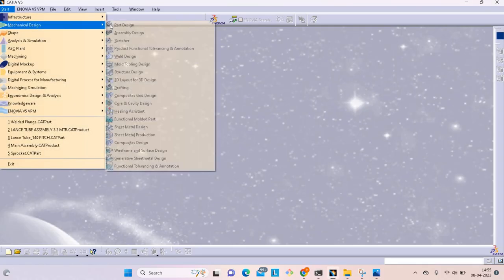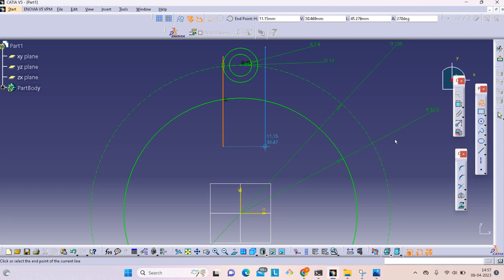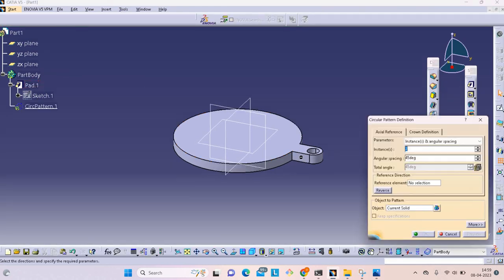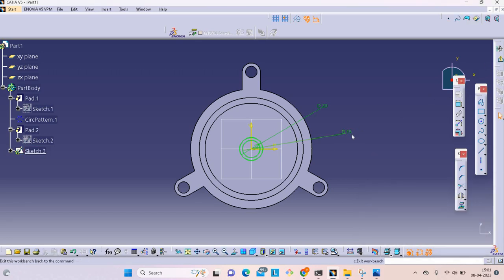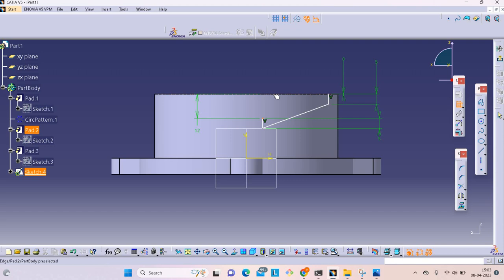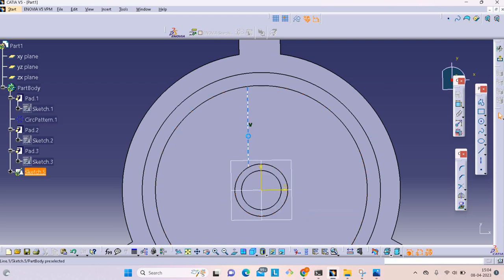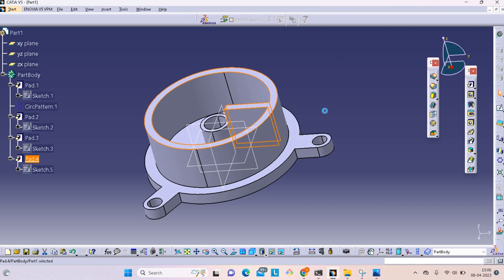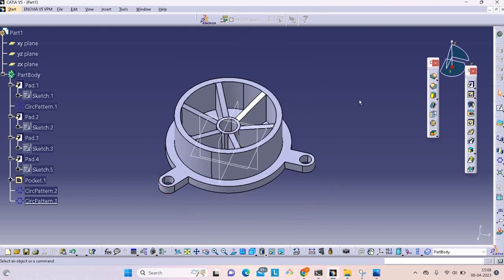3D Modelling - Tutorial 10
I am arpita funde. This YouTube channel is for those people who want to make a career in mechanical design engineer. For design engineer, there is lots of scope in future so let's start your design career with me 💯🎯
From this channel , you will learn basic to advance of catia software.
- design thinking
- commands in catia software.
- sketch
- part design
- assembly design
- drafting
- sheet metal design
- surface design
- geometrical dimensioning and tolerancing
- vehicles car design.